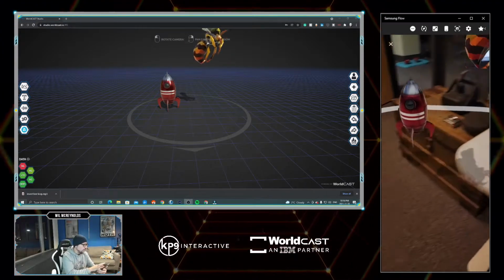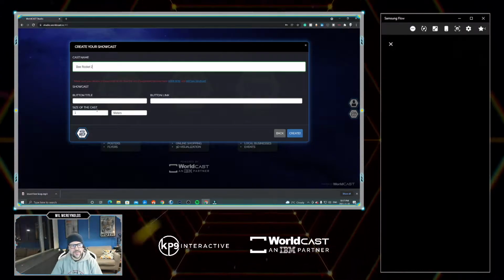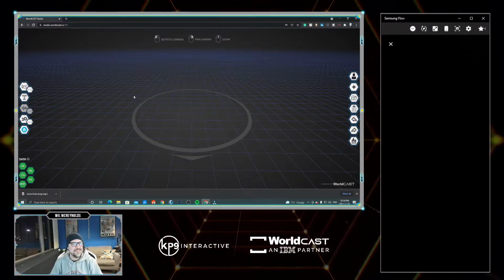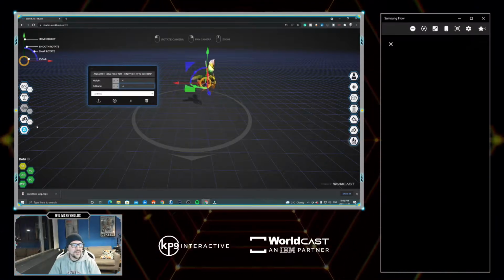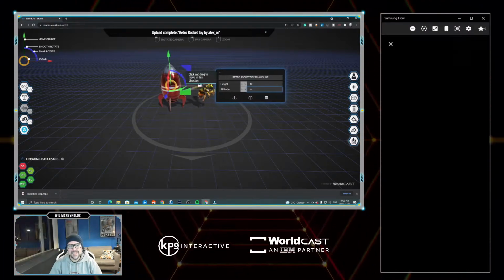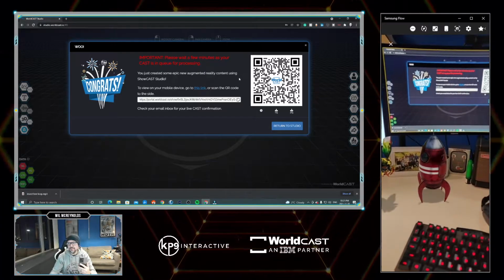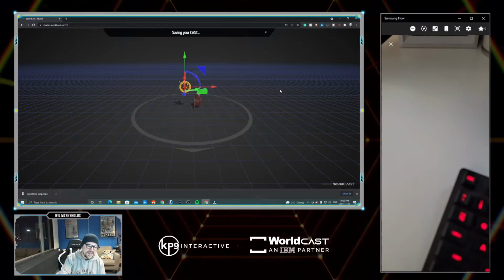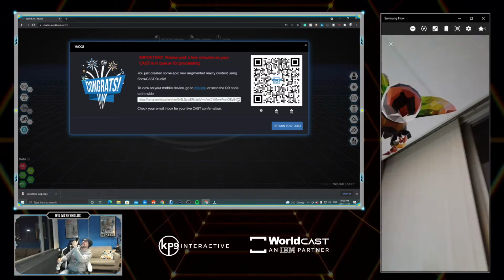How to place 3D models at real world scale with ShowCAST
Pssst... if you haven't tried creating free world-scale WebAR with WorldCAST yet... maybe you should take 10 minutes to watch this.

Learn how to import your 3D models (glb or glTF files) into ShowCAST and place in your environment without a marker to view in minutes.  Great for online stores, education, tourism, branding, NFTs, Art and more!

Please give those creators on Sketchfab some love and buy content when you can for your projects. Ideally use the content for accent pieces - I look at it like Clipart 2.0 in many ways for Spatial Desktop Publishing. However, there is a free built-in library available too.

Don't forget to add a link in your scene (aka CAST) to go to a website, checkout or bid page for example.  Drive conversions since you have your audiences attention.